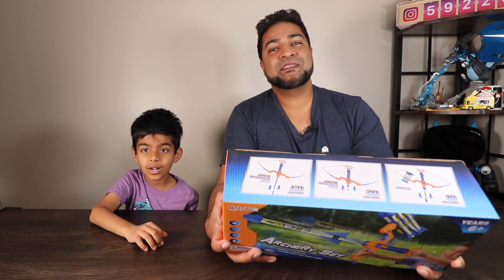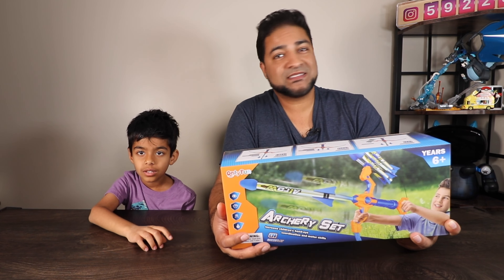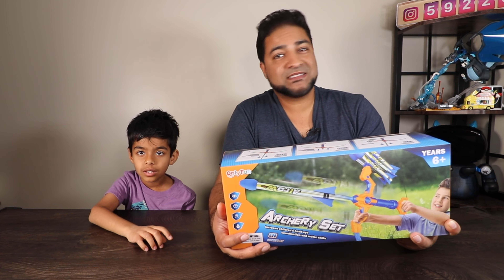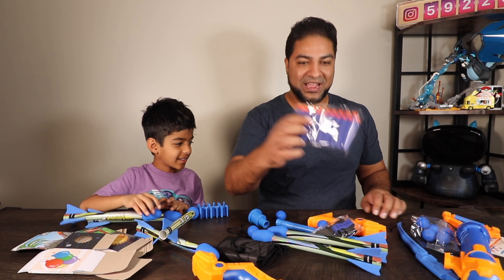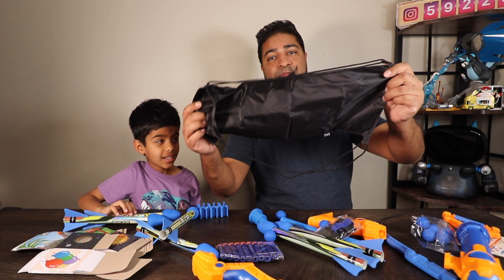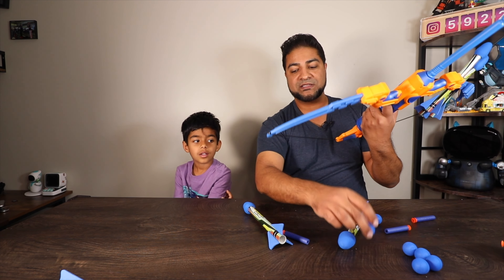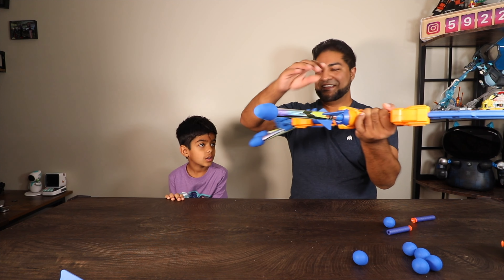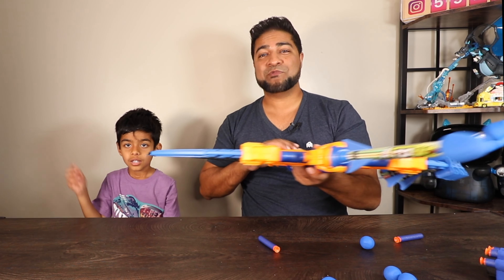OnlyFun Bow and Arrow Toy Set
for your very own, check out: